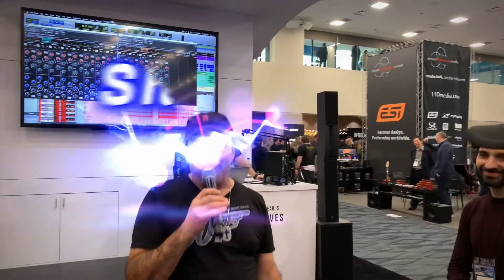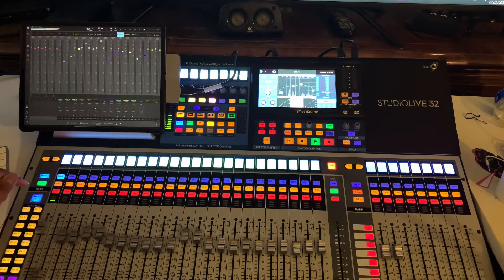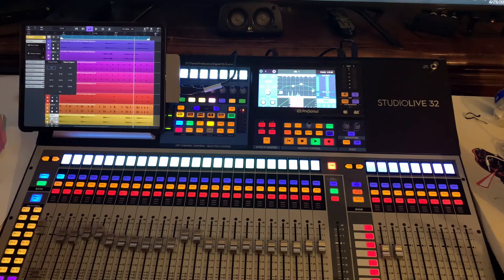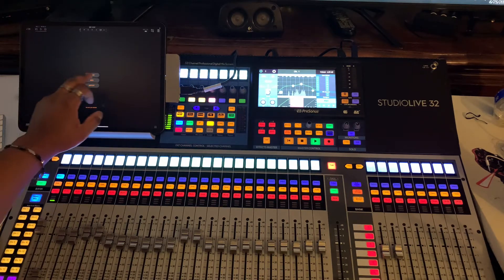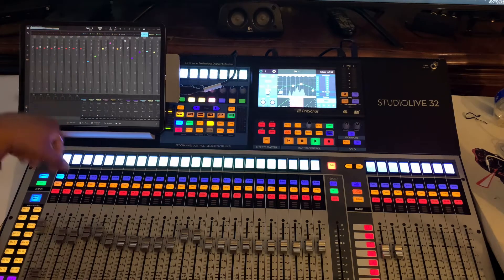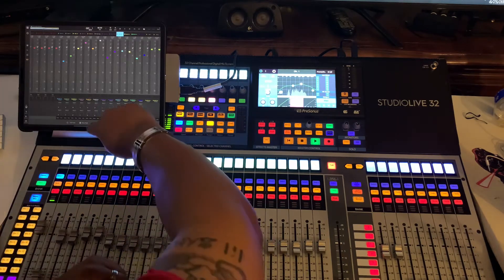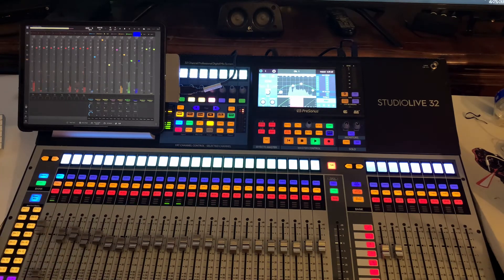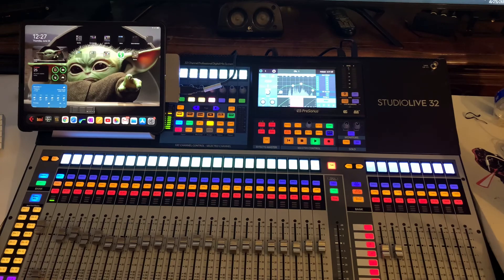Using a Digital Mixer with iPad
In this video I how how I use my Studiolive 32 Mixer from presonus with my iPad, Apps Like Cubasis 3 AUM and Beatmaker 3